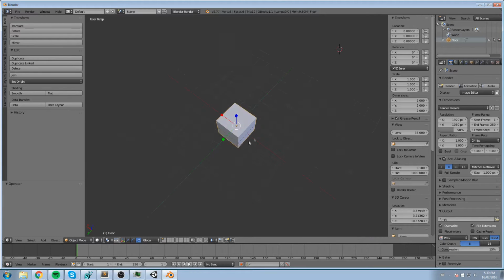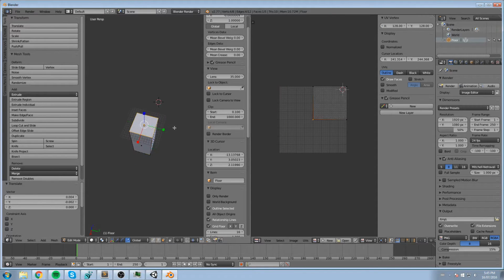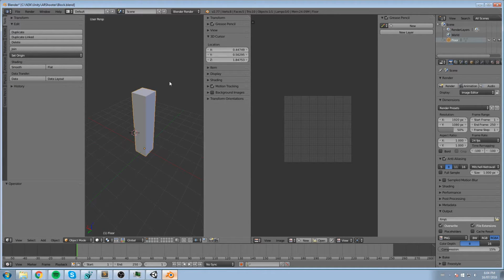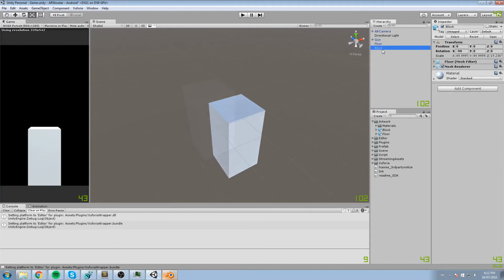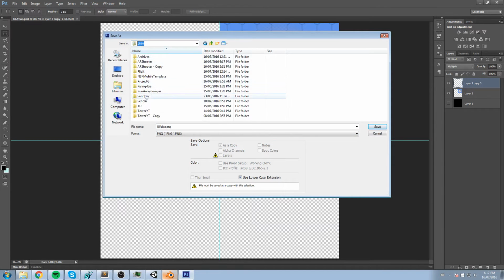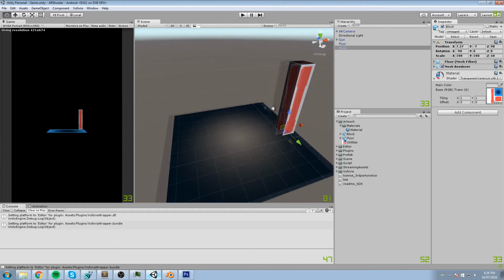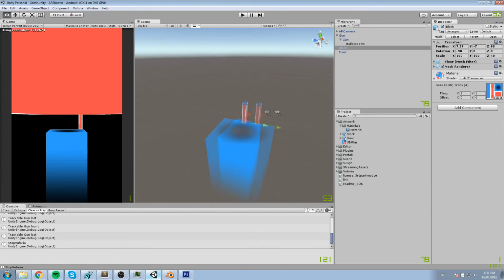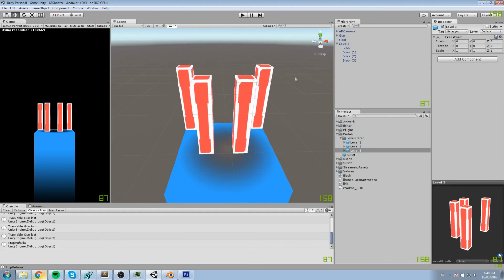Colors • 3/4 • Augmented Reality (Vuforia) [Tutorial][C#]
In this episode, we create some cube mesh and do their UVs so we can texture them in our game

More content!